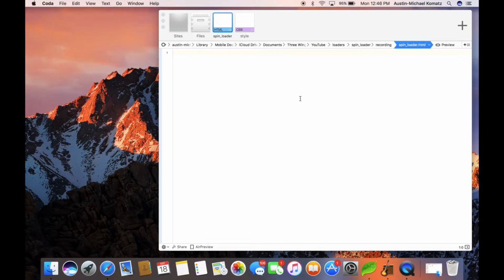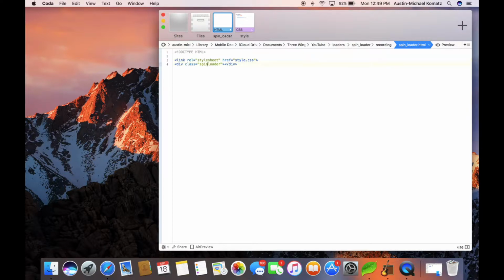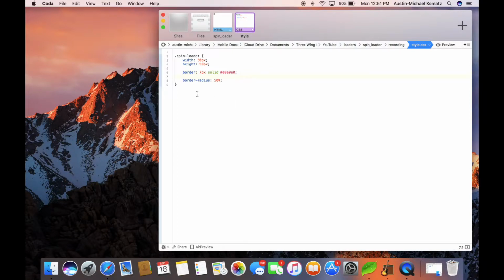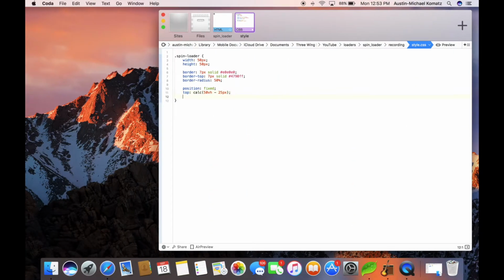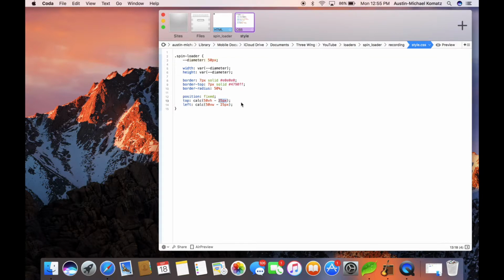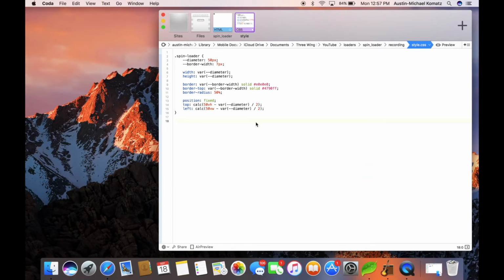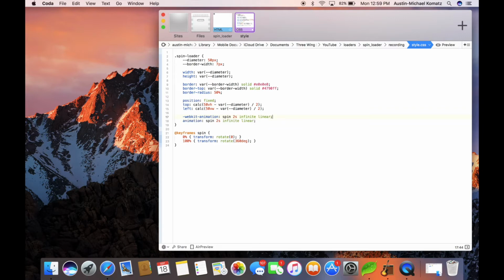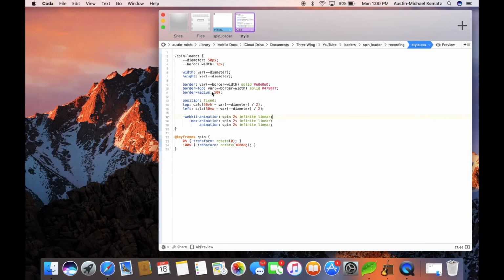Making Loaders using HTML and CSS [1] - Spin Loader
Austin-Michael from Three Wing Studios teaches on creating a spin loader using only HTML and CSS.

Error in Code:
The top & left code should be
    top: calc(50vh - var(--diameter) / 2 - var(--border-width));
    left: calc(50vw - var(--diameter) / 2 - var(--border-width));
This is to account for the border when centering the spinner.